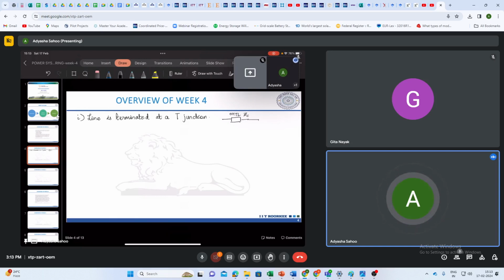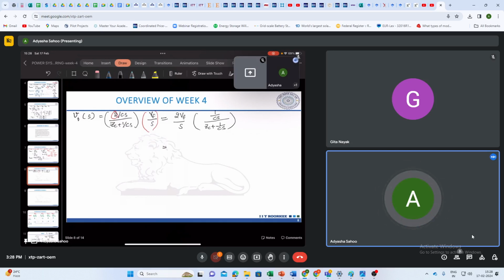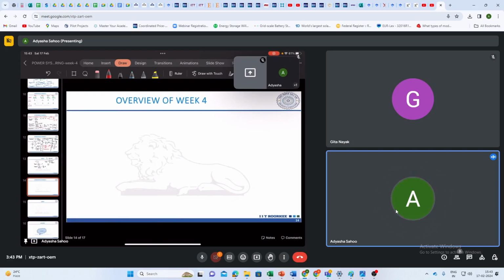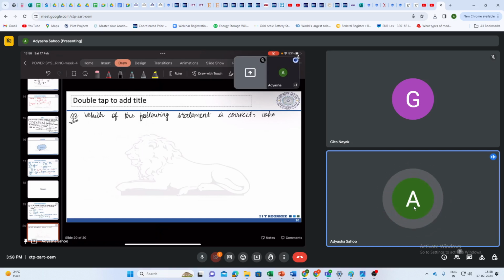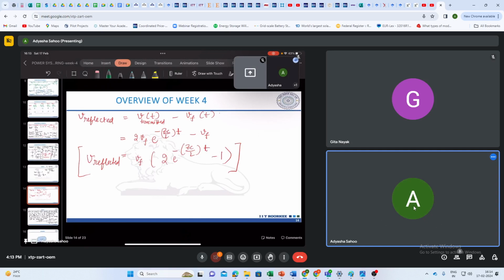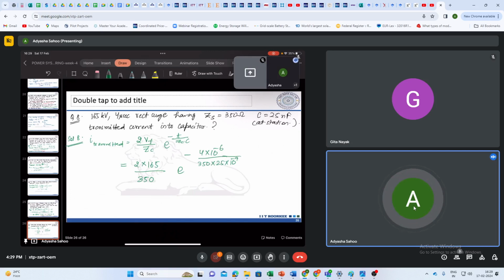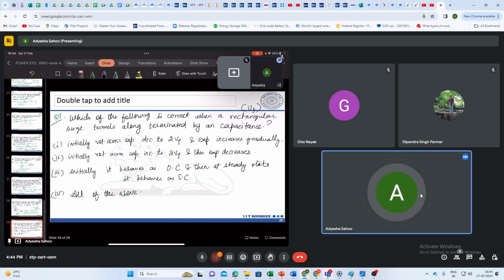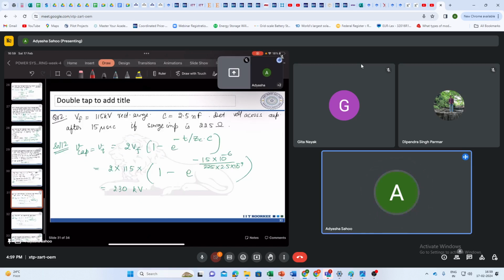NPTEL || Power System Engineering || WEEK4 || 17.02.2024